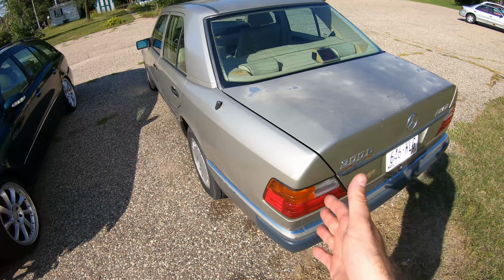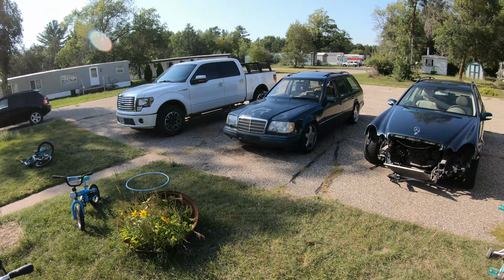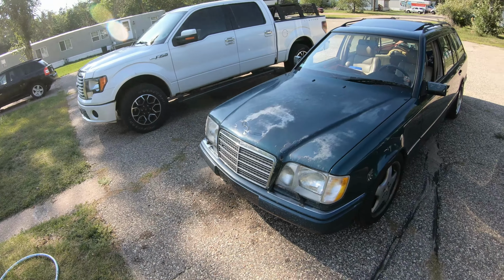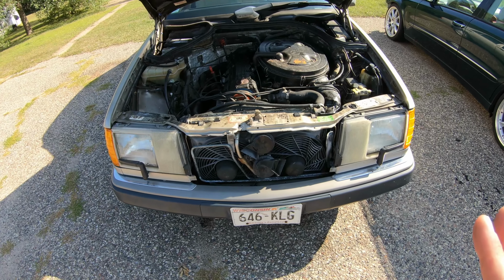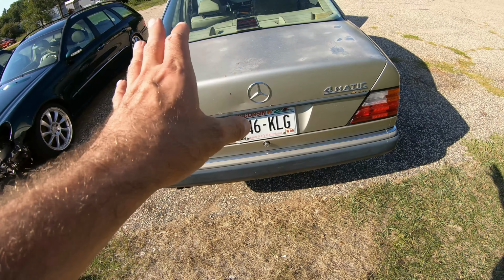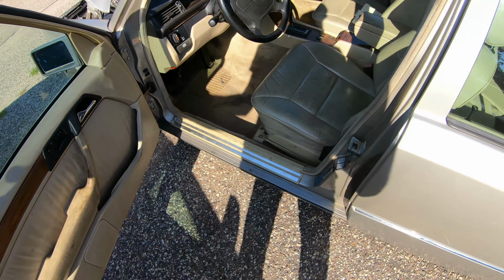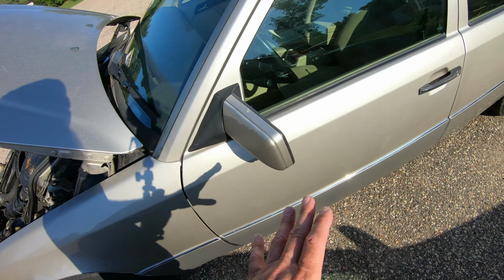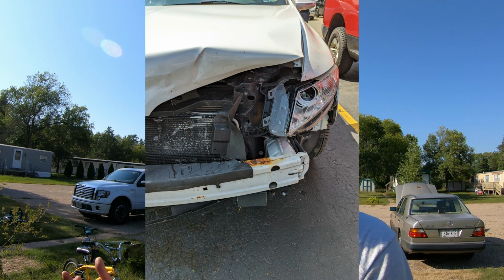FML - A $600 Mercedes And Where I've Been..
It's been almost a year since I posted an actual video. So here's an update. And the purchase of another car.

Check me out on social media for behind-the-scenes content!